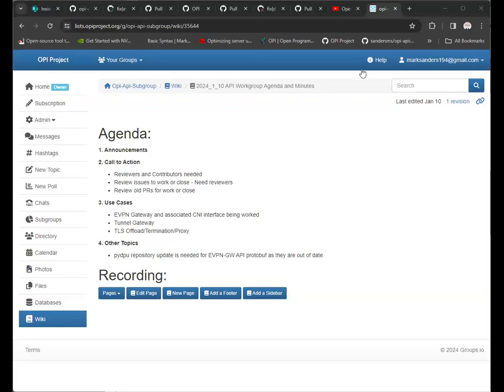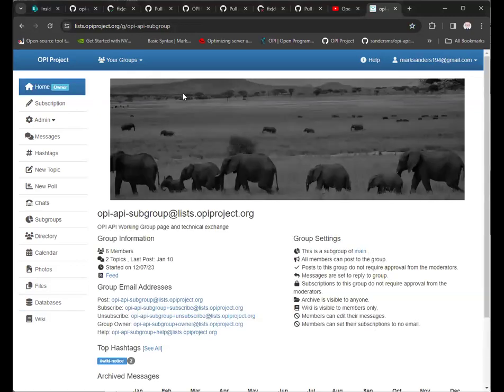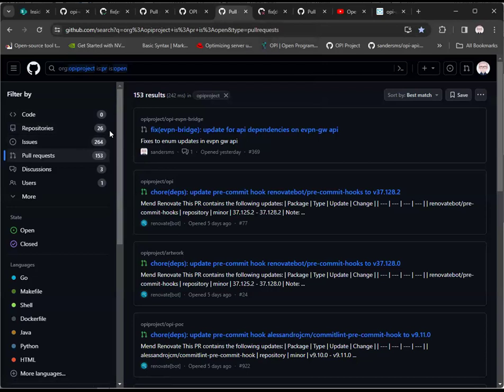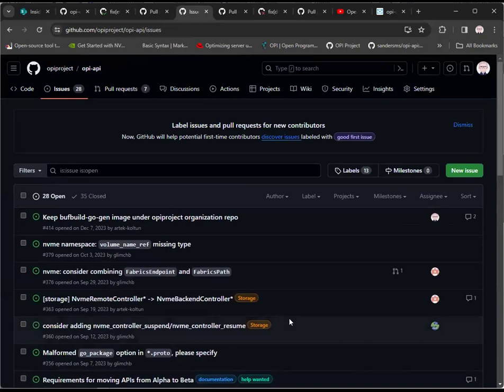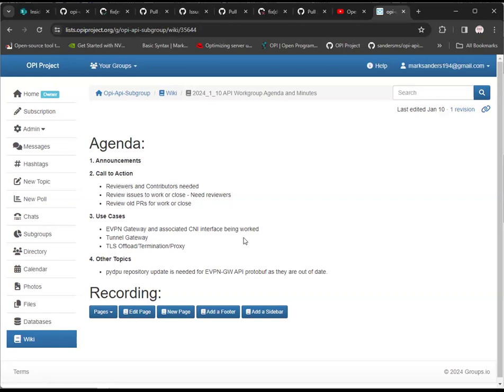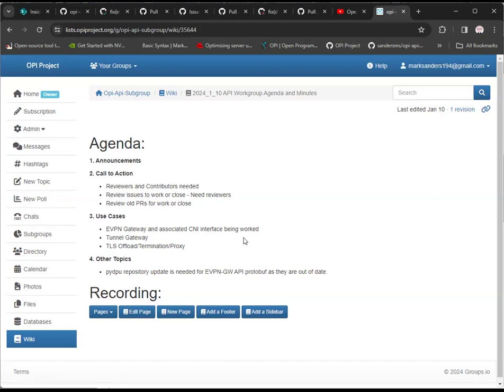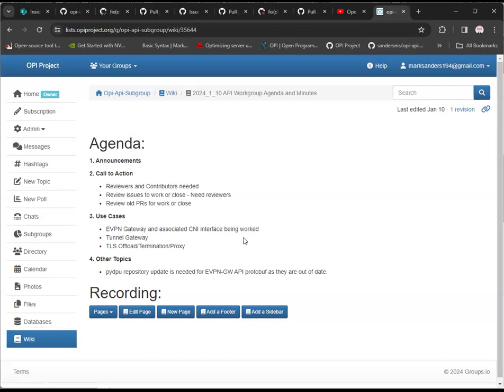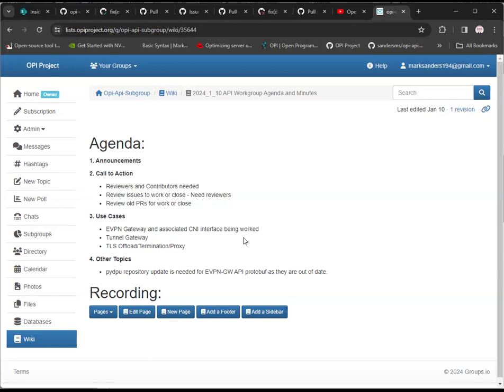20240111 API WG Meeting Recording